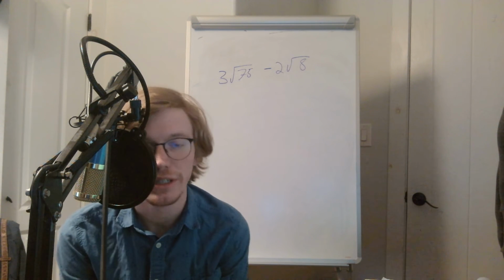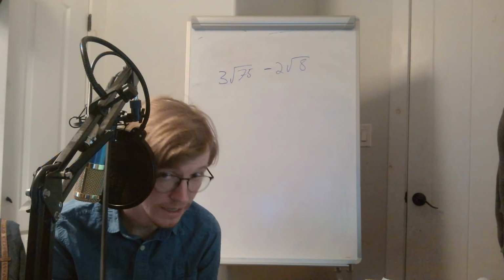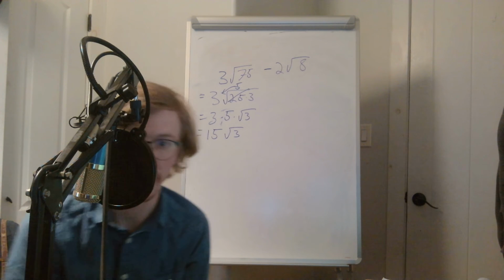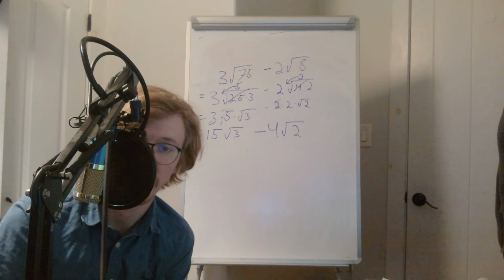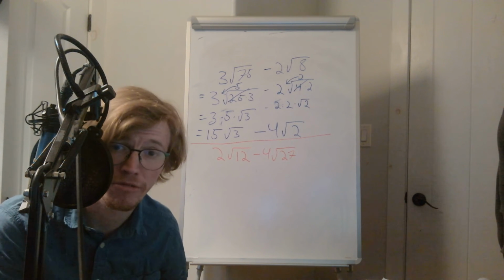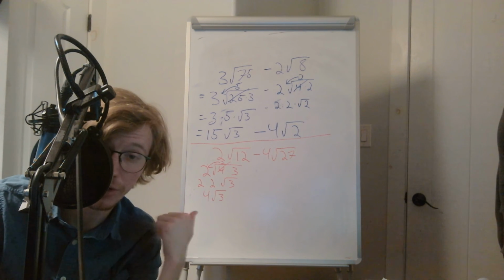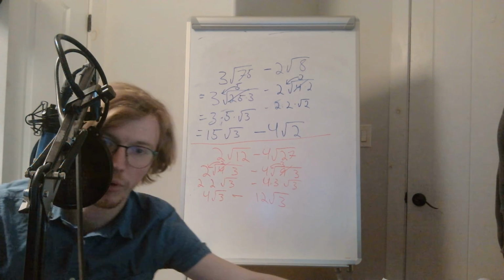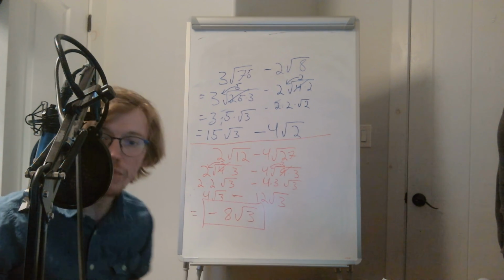Subtracting radicals part 2!